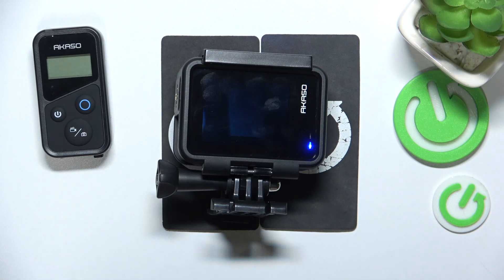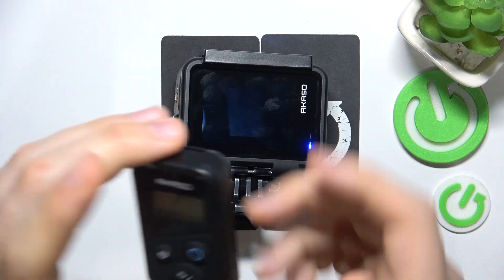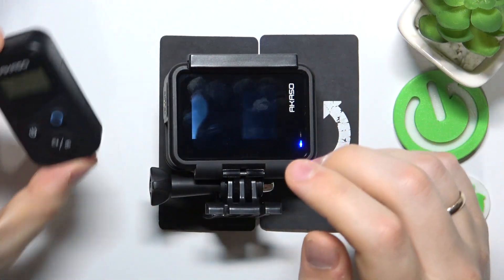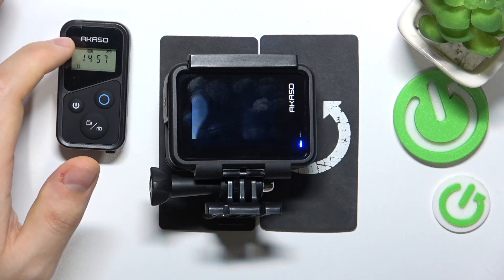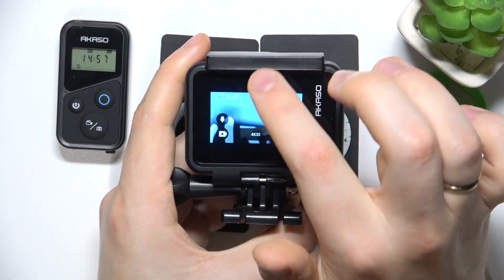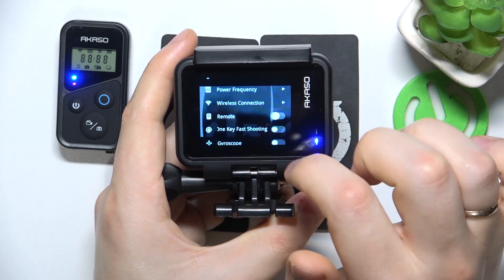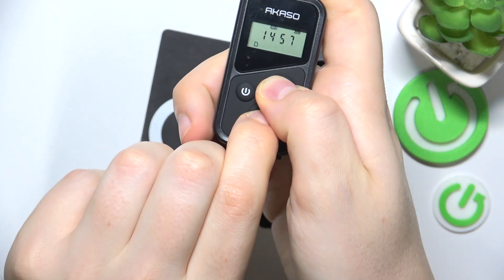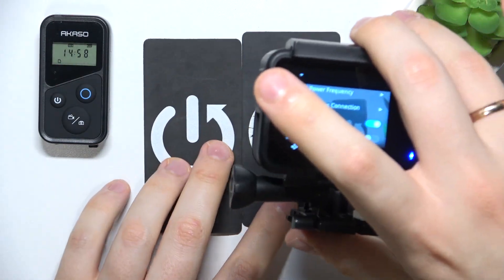How to Pair AKASO Brave 7 With Remote Controller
Find out more about your device:
Elevate your shooting convenience by pairing your AKASO Brave 7 action camera with a remote controller. This guide provides easy-to-follow, step-by-step instructions on how to connect the remote controller to your camera for seamless remote operation. Learn how to prepare both devices, access the pairing mode, and ensure a stable connection for controlling your camera from a distance.

How to Connect AKASO Brave 7 to Remote Controller?
How Pair Remote Control with AKASO Brave 7?
How to Sync AKASO Brave 7 with Remote Controller?
How to Set Up Remote Controller with AKASO Brave 7?